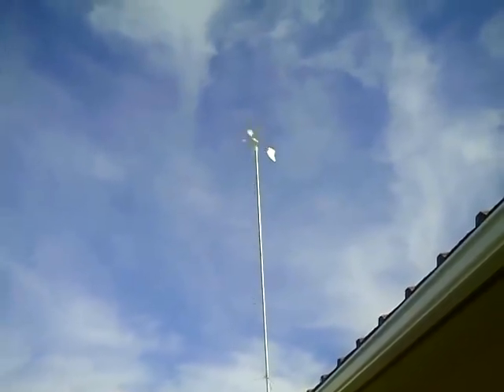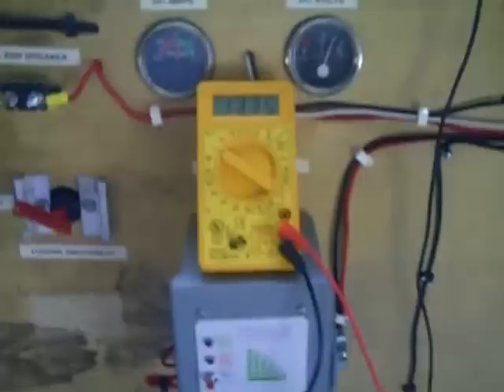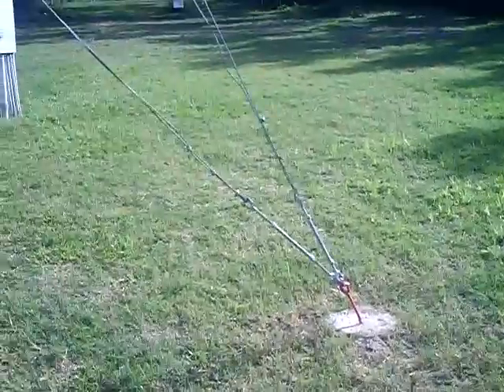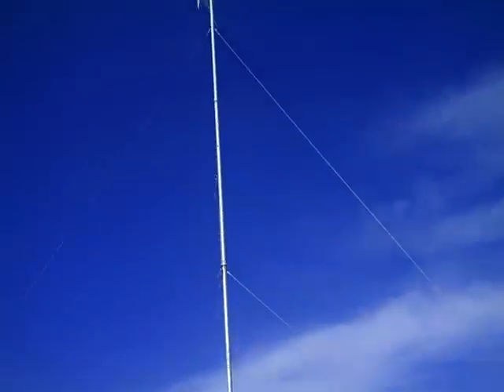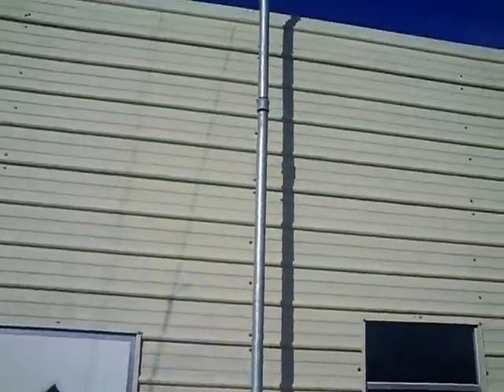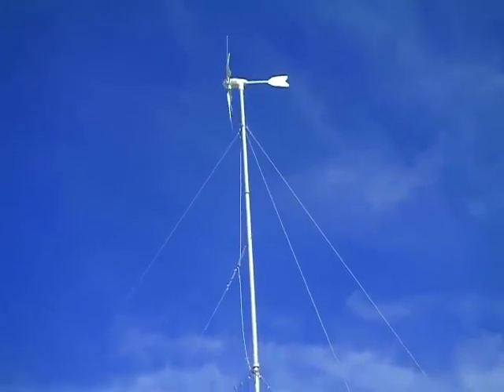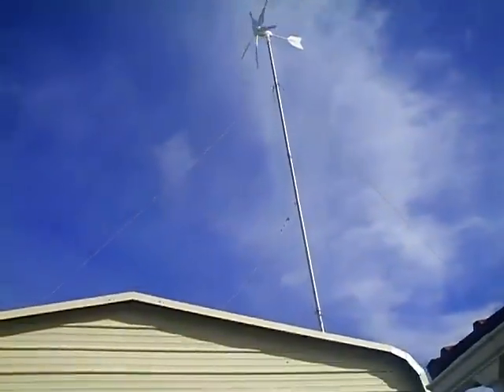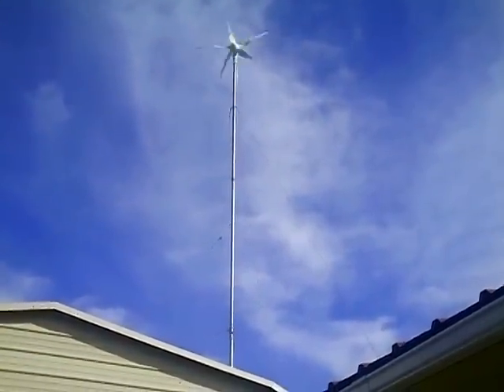WindMax 1Kw Wind Turbine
WindMax 1Kw wind turbine in very light 5 mph or less wind. This video shows how at low wind speeds it charges well as well and also shows the details of the home made tower we designed. I am very happy with the wind turbine from WindMax and will soon update with another video showing the second WindMax turbine working side by side on the same tower.